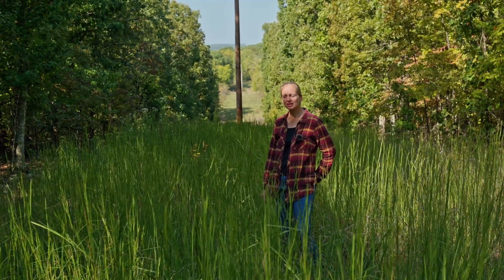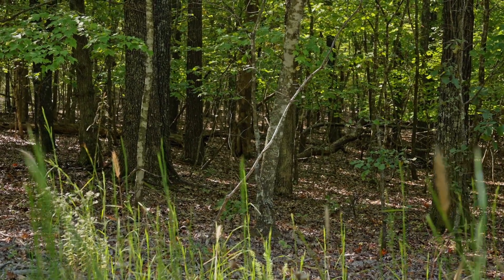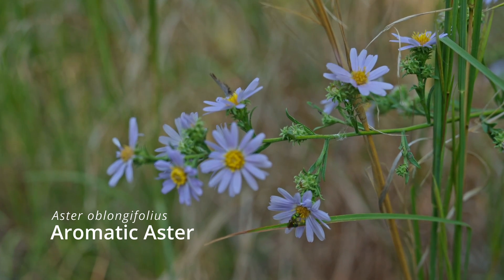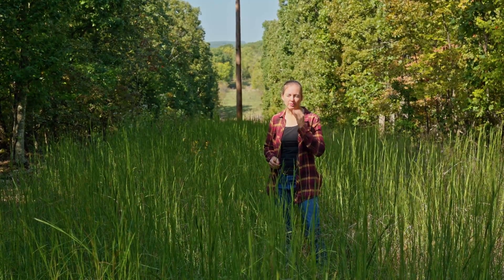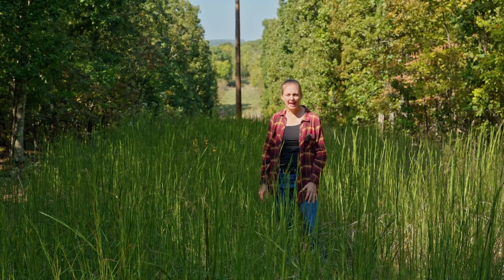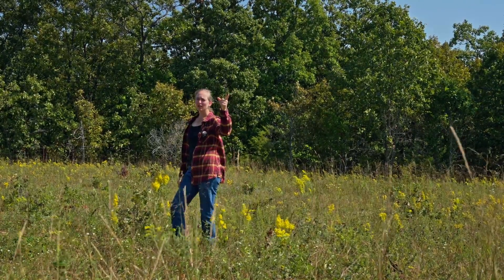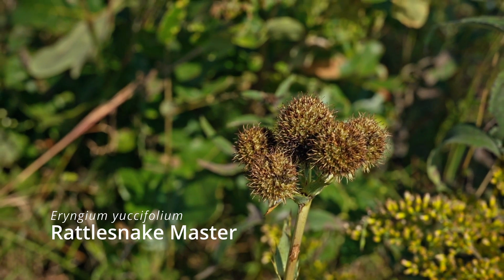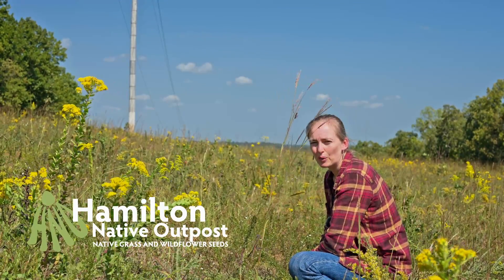If You Clear or Thin a Forest, Will Native Plants Come Back?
Will native plants start growing after a land clearing or thinning project all on their own? It seems like a reasonable possibility, but there are several factors to consider to determine whether your woods will return to a beautiful and diverse savanna or a crop of invasive species. Elizabeth Steele explores some of the factors that can lead to a successful Diverse Native Grassland after clearing a forest or woodland.